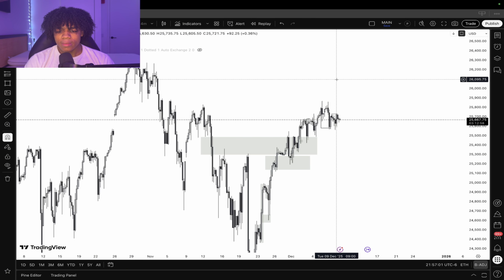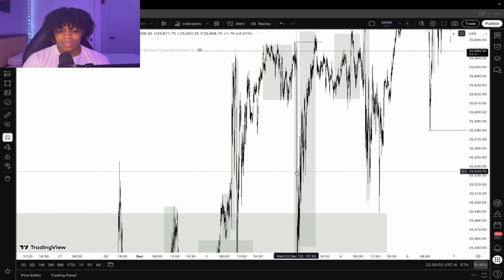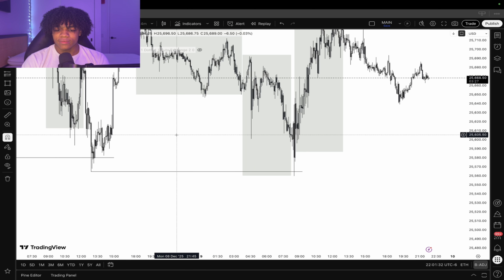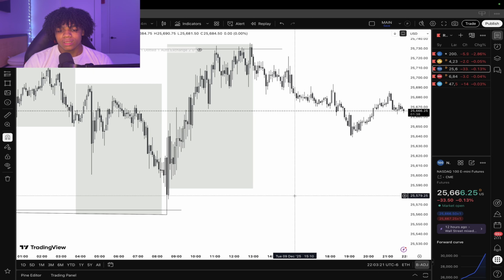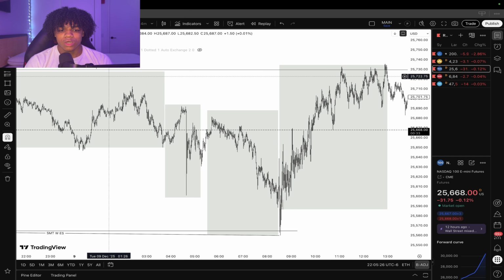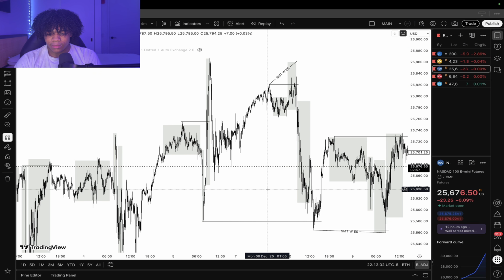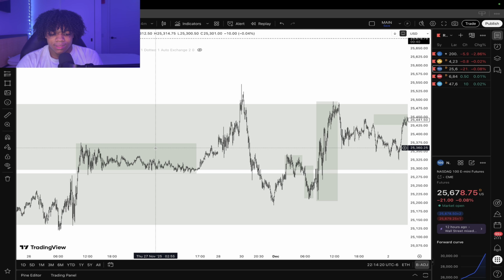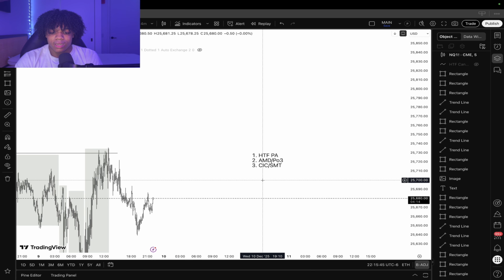The LAST Daily Bias Video You Will Ever Need!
In today's video, we're doing a deep dive into focusing on how to determine your daily bias effectively and consistently. Whether you’re a beginner or an experienced trader, understanding daily bias can significantly enhance your trading strategy and help you make informed decisions.

In this video, you'll learn:

How to properly structure your bias step-by-step.
How you can use this method to get high risk-to-reward trades.
Example of possible trade setup.
Common mistakes to avoid when determining daily bias.
By the end of this video, you'll be equipped with the knowledge to improve your day trading performance and make smarter trades every single day!